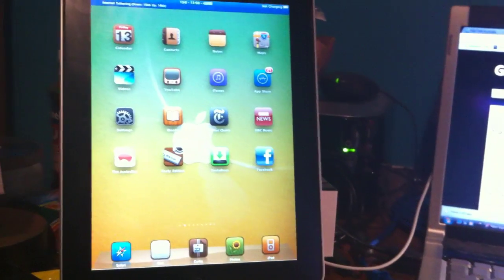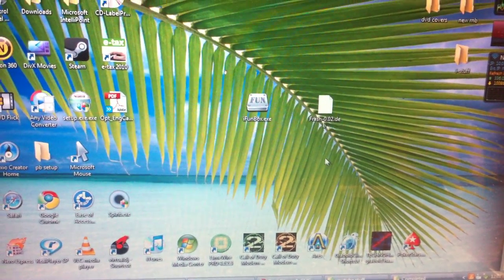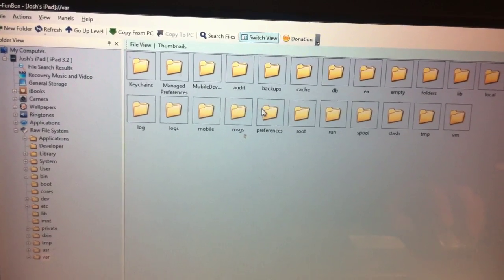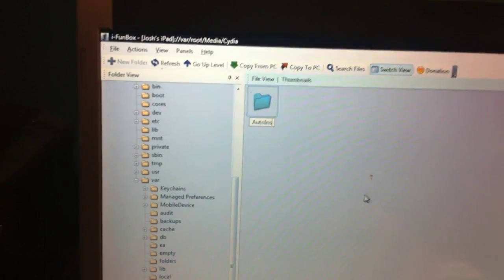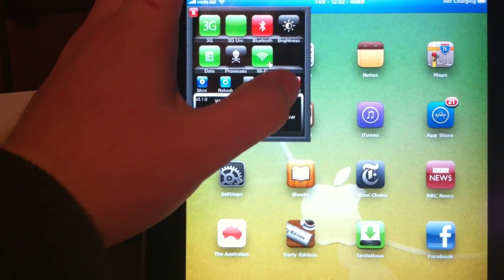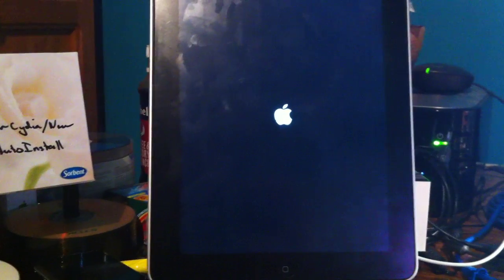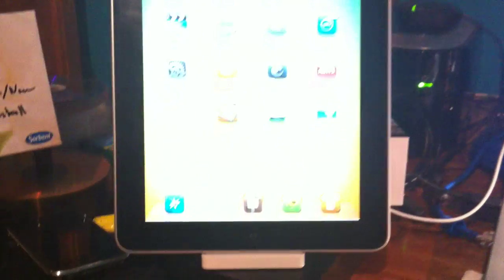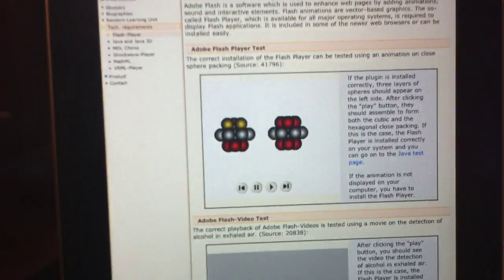How to install 'FLASH" on your ipad, ipod touch & iphone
This is a tutorial of how to install Flash on your ipad, iphone, ipad touch running 4.0 firmware. The program is called 'Frash" and once installed can be removed at anytime in cydia.